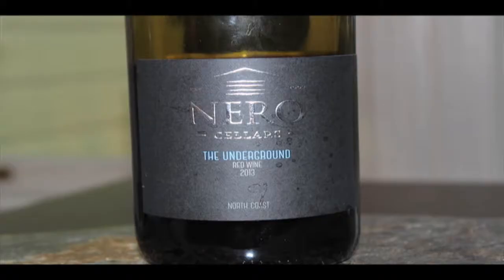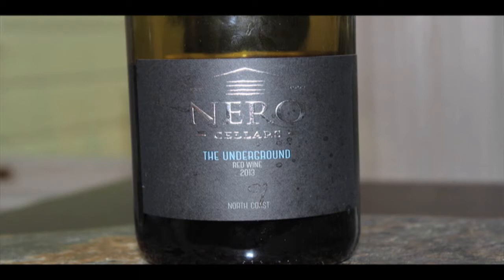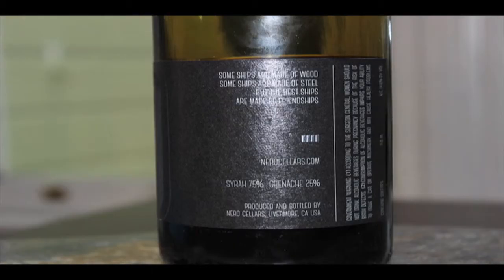Nero The Underground Red Wine '13 92 Points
Nero Cellars

Salute,

James